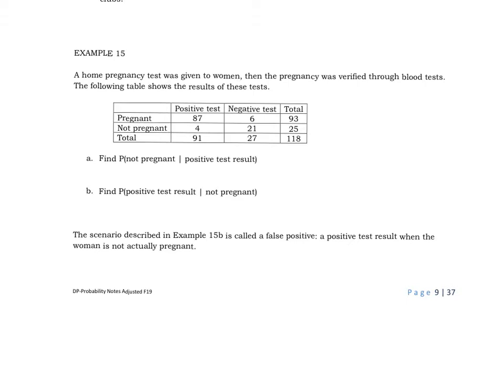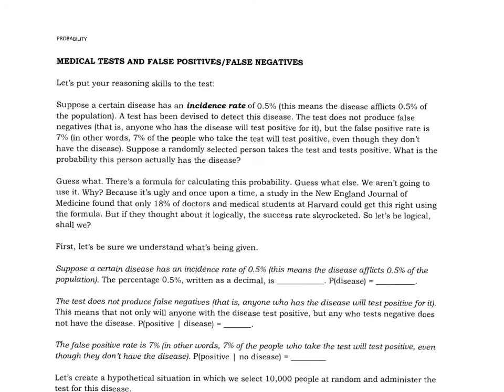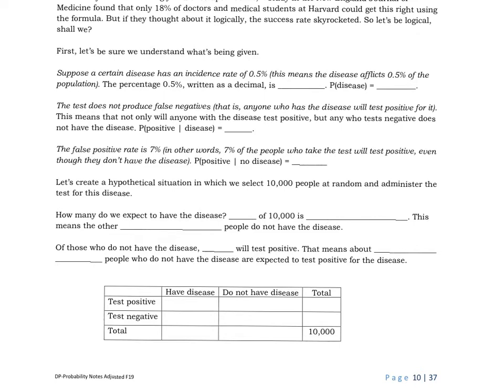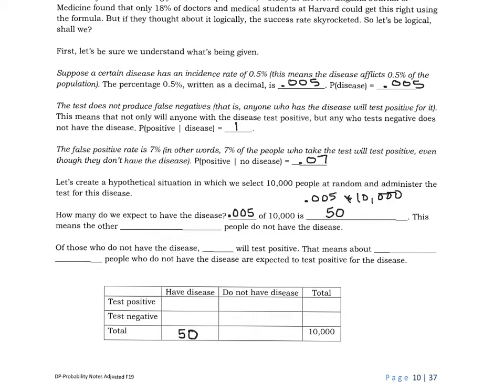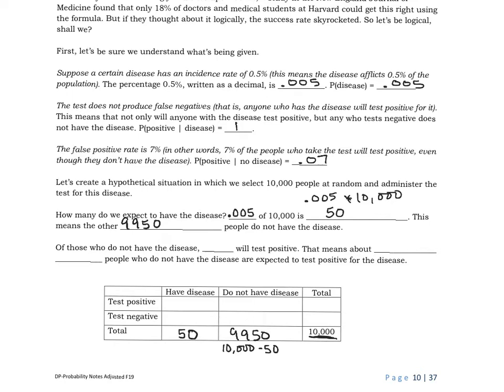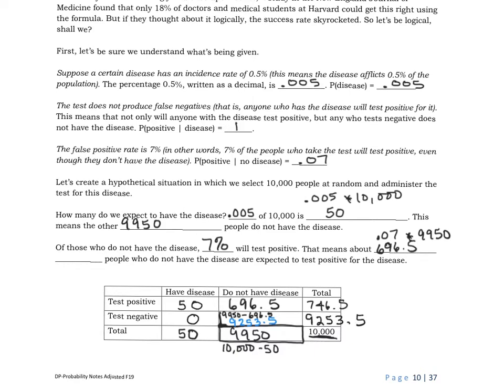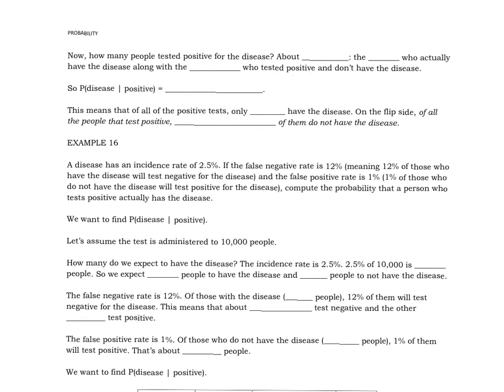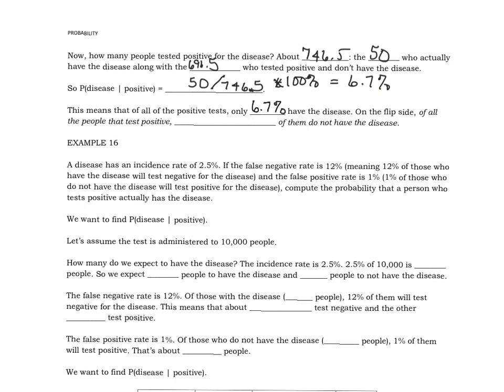Probability, Ex 15, False + and -